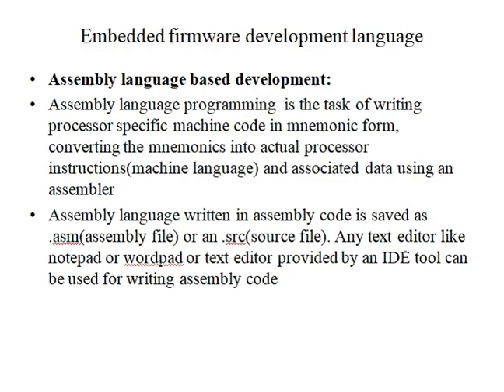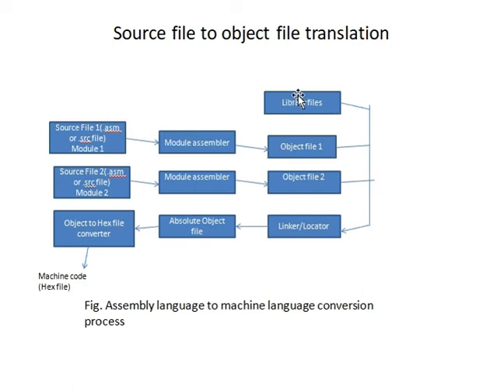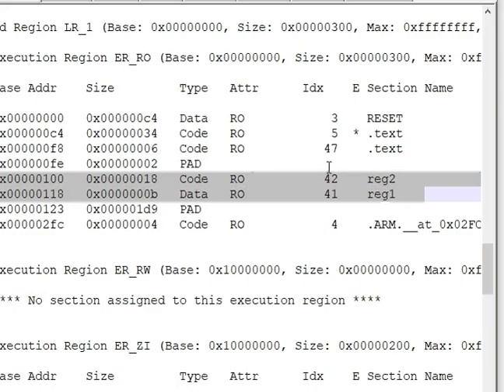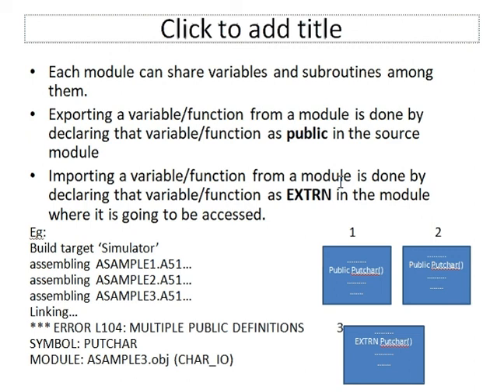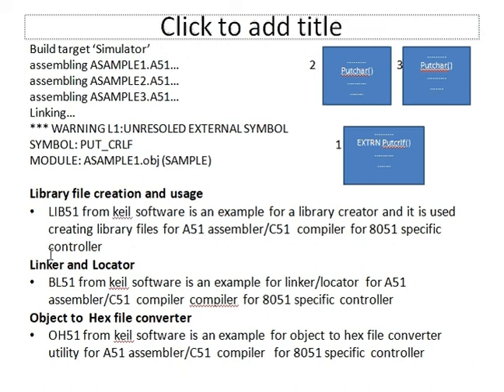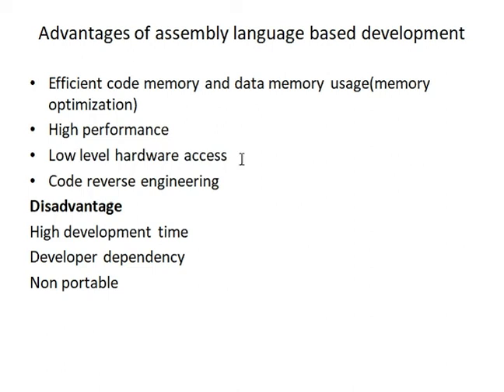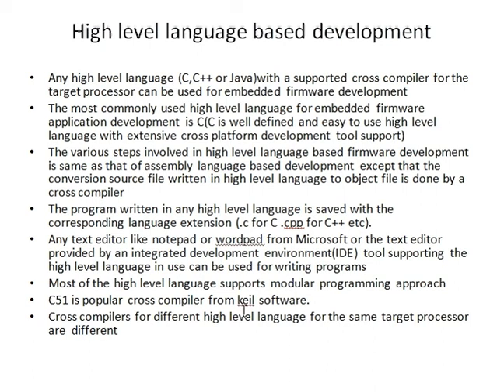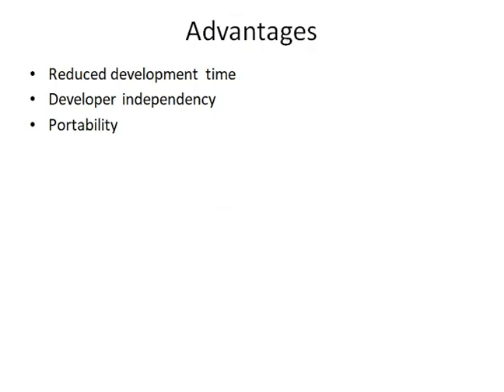6sem- Arm Micro Controller and Embedded systems Module 4 Session 5 Languages for firmware design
Firmware design and development-2